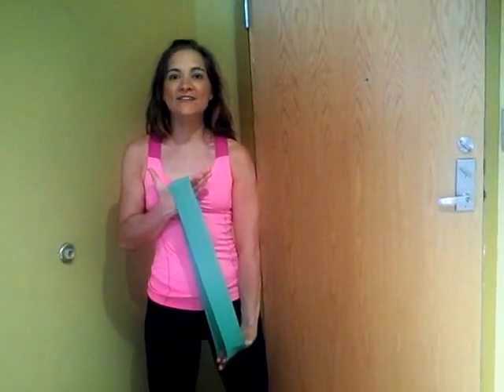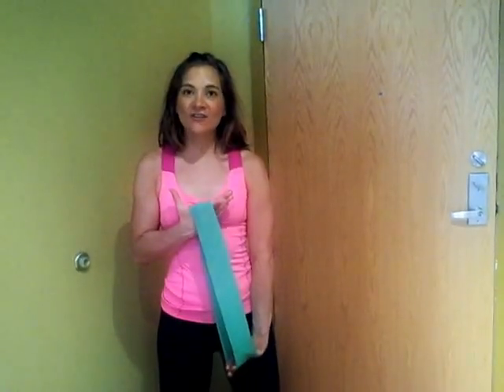Tone Arms Fast! Exercises with Resistance Bands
Fitness Expert: Laura Beth Blomquist has over 7 years of experience as a Personal Trainer & Yoga instructor can demonstrate how to use resistance band exercises to tone your arms.  Men and women everywhere want to tone arms sculpting their bicepts and tricepts to look better in their clothes.  Here are two ways to tone your arms that can end the flabby arms forever! Exercises with resistance bands are a fast way to shape your body while on the road traveling, at the office, or anywhere.  You don't need a gym membership.